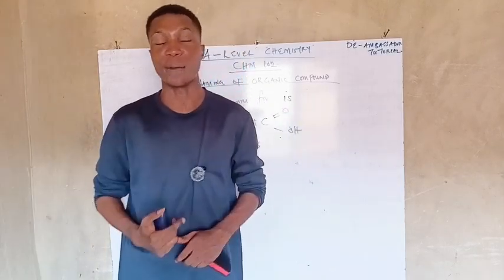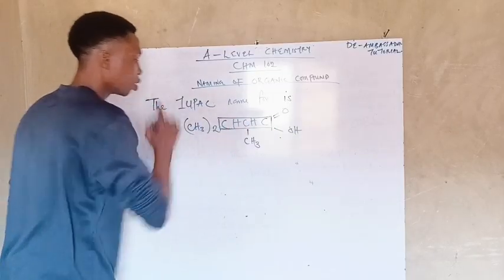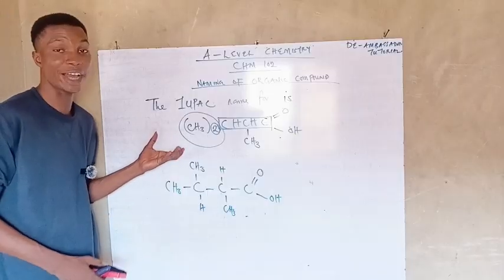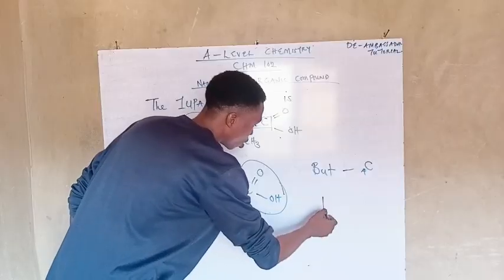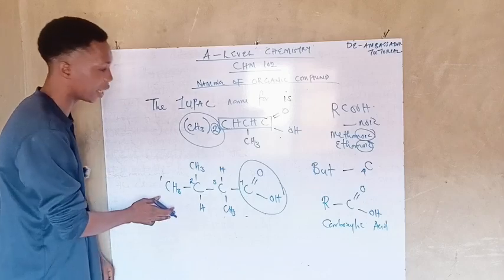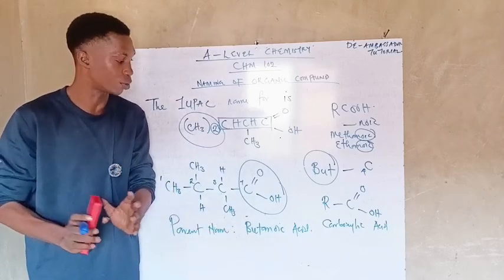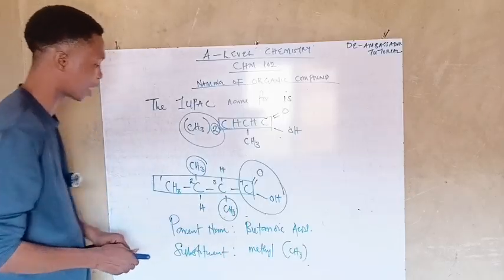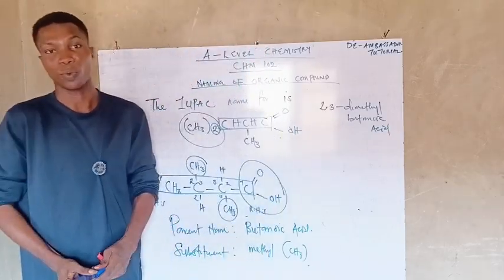IUPAC NAMING OF ORGANIC CHEMISTRY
Struggling with the naming of organic compounds? In this video, I explain IUPAC nomenclature step by step in the simplest way possible.